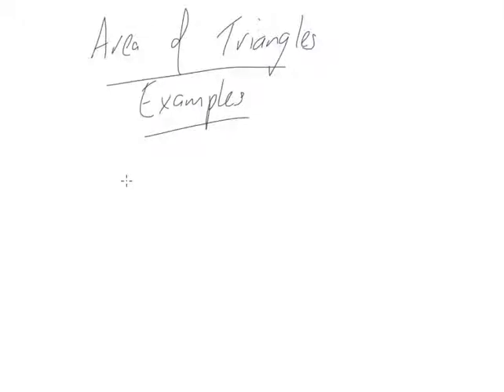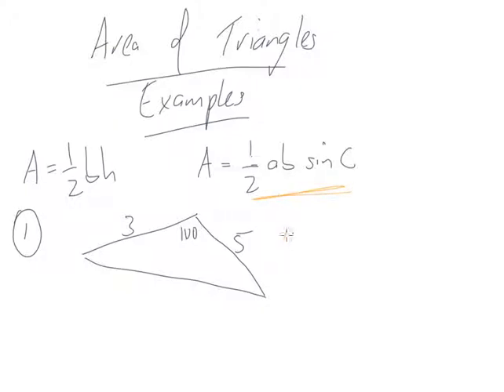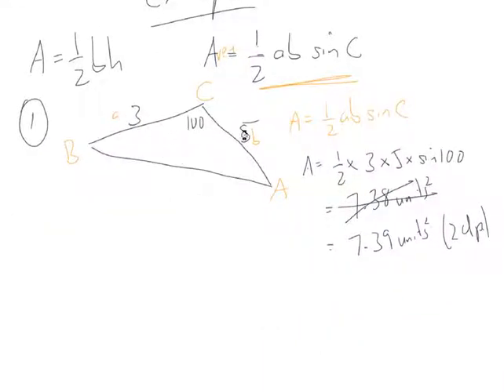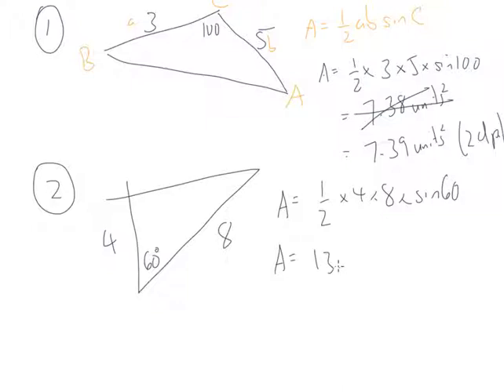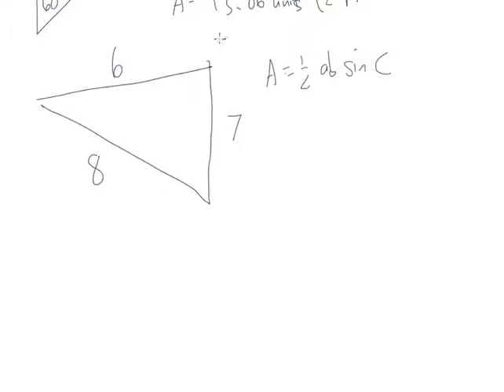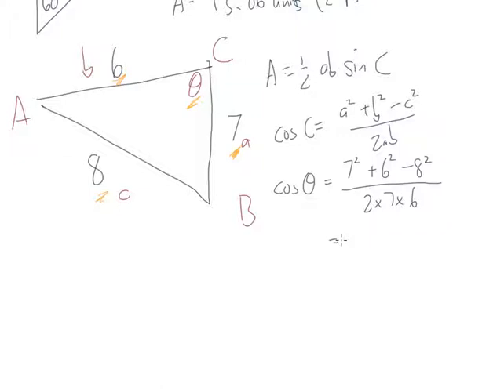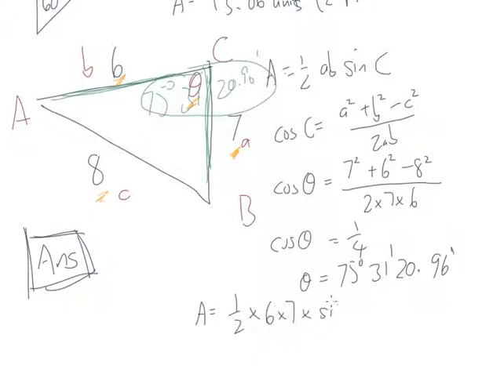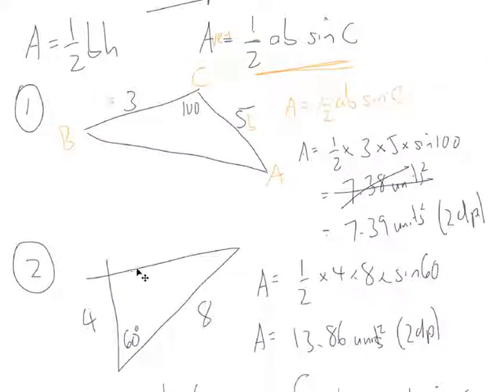Area of Triangles Examples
We've just seen the area of triangles, now we apply it! Its certainly one of the most accessible parts of this unit, but can be ignored. Don't do that. We do two pretty straightforward examples, then one a little more in depth.